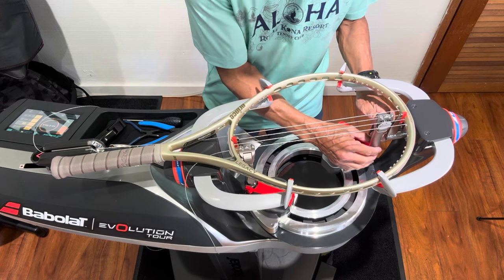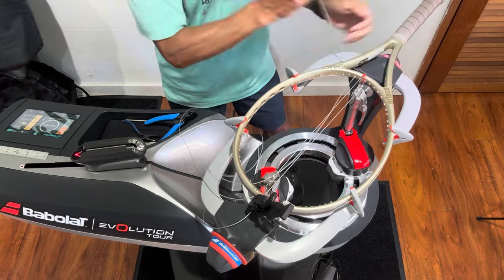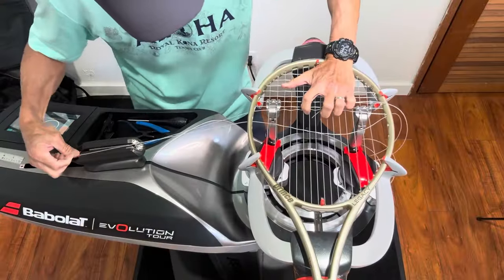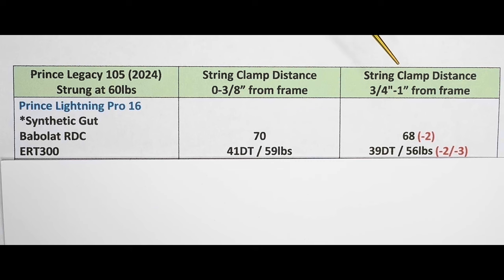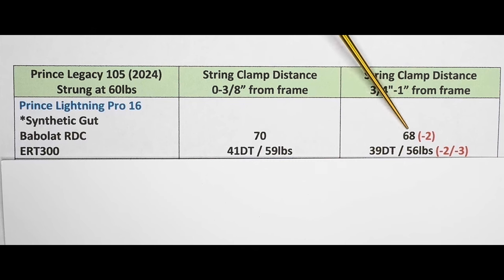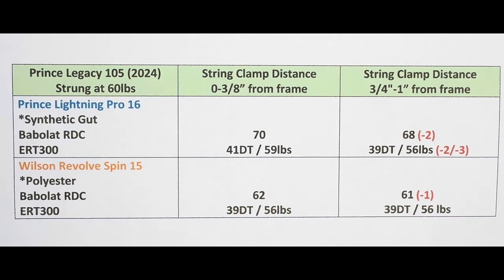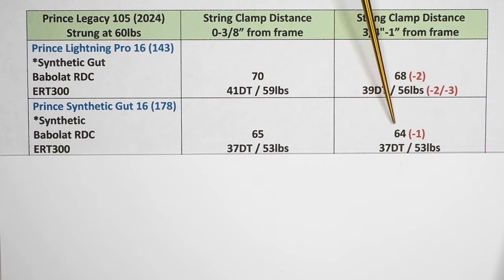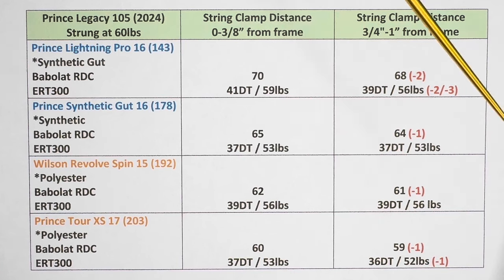Racquet Stringing [String Clamp Distance - Constant Pull Machine | Episode 1]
I received an email from Roger (Gough) asking if I have ever done a test to find out if there is a string tension difference when stringing a racquet by placing the string clamp next to the grommet compared to placing the string clamp away from the grommet.

Although we know that placing the string clamp next to the grommet ensures more accurate tensioning of the strings, I thought (and Roger) it would be interesting to find out as I experiment to find out the facts.

RACQUET USED IN THE EXPERIMENT
Prince O3 Legacy 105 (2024 model)

ERT300 STRING TENSION DEVICE USED IN THIS VIDEO
Code: AMSTRINGING

Code: AMSTRINGING